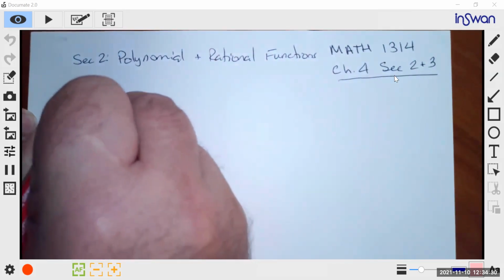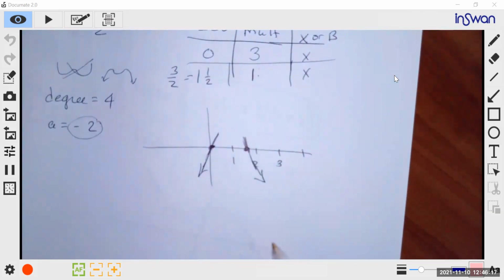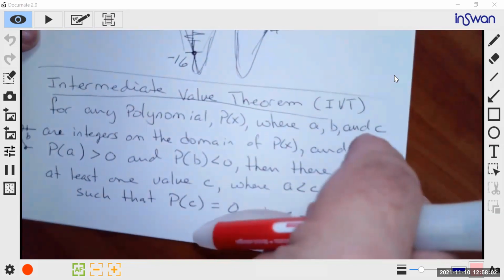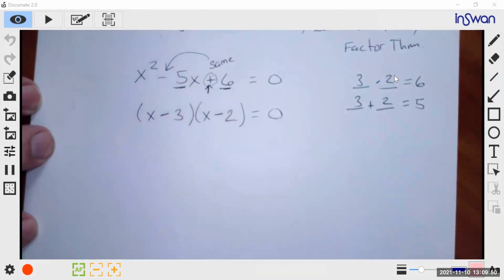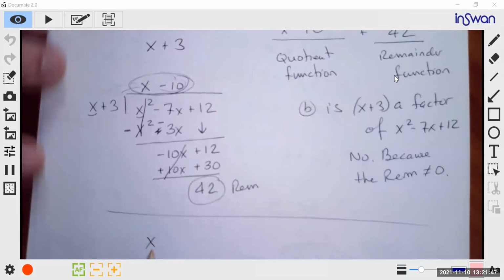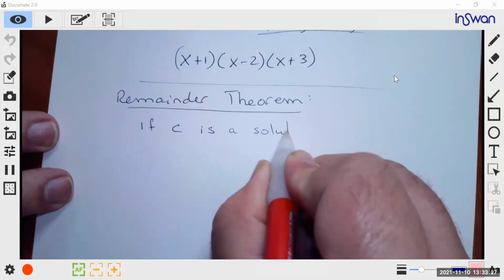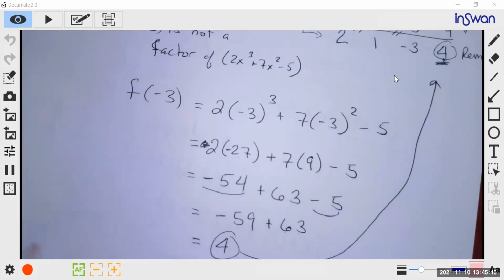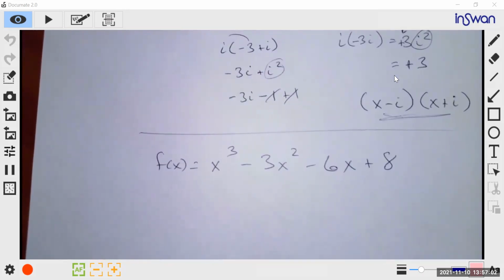MATH 1314 - CLASS VIDEO - CH 4 - SEC 2 and 3 - Combo and 1230 Class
This video discusses the concepts and solutions of Polynomial and Rational Functions and how to perform Polynomial Division using both Long Division and Synthetic Division.